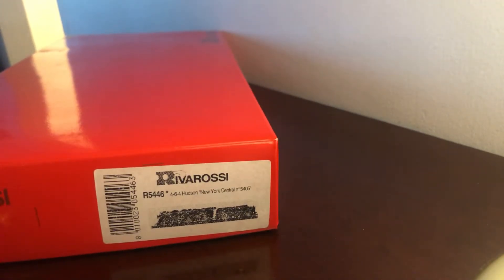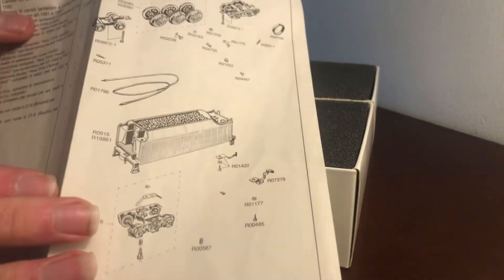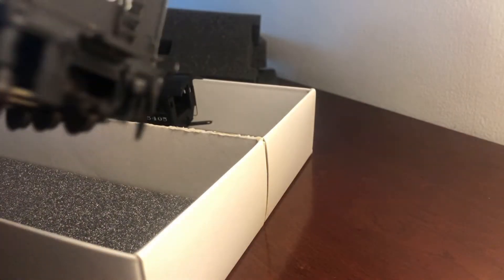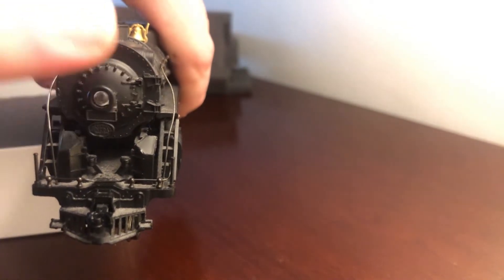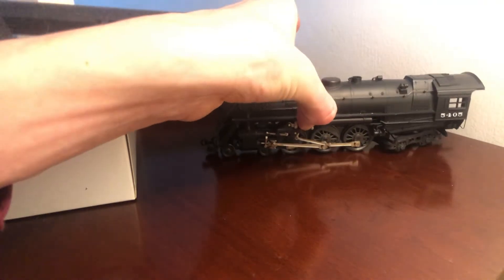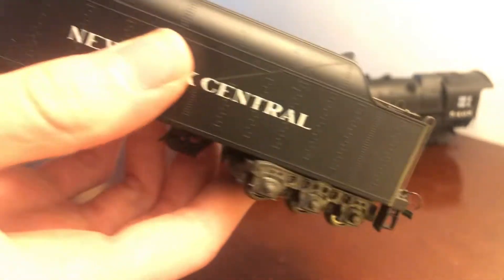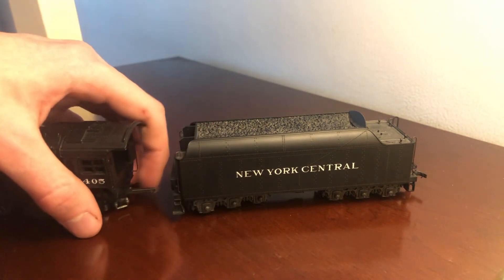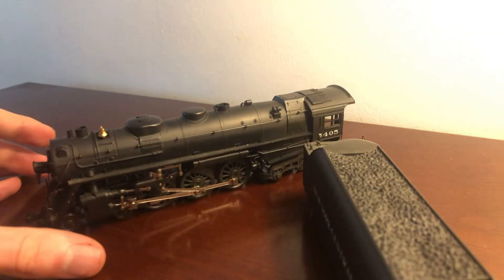Undboxing a New York central Hudson steam Locomotive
Hi guys I’m sorry if I haven’t been posting in a while because we have been busy I’ve been working a lot on my model railroading That’s the reason why I haven’t been posting videos I hope everyone have a nice 2021 year